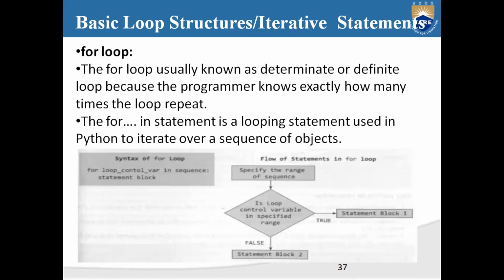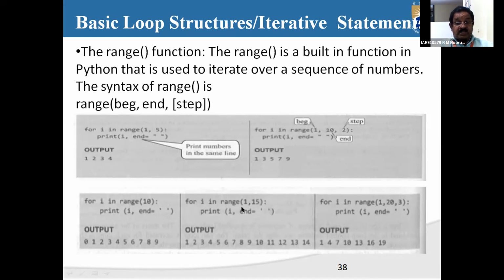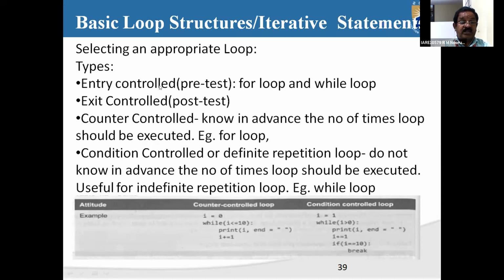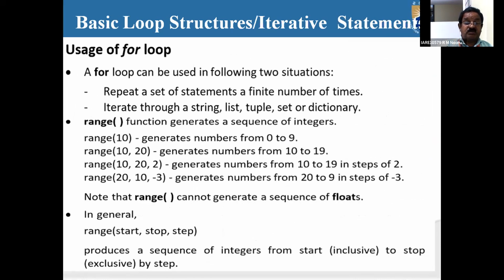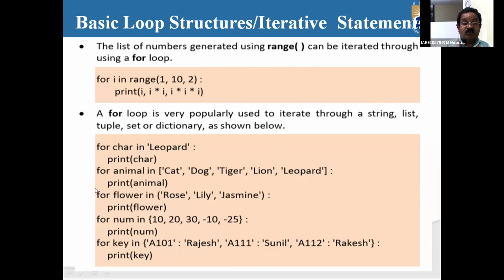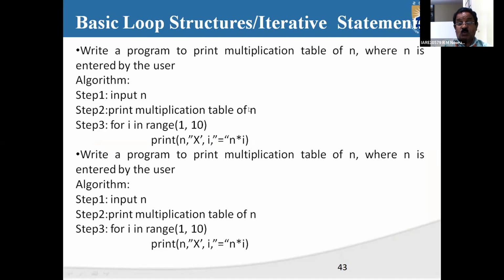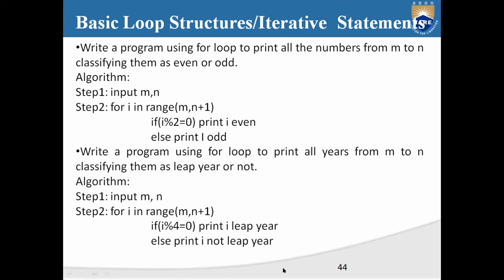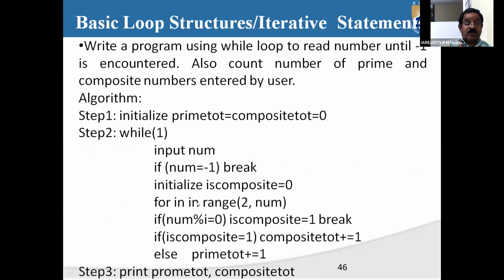Basic Loop Structrure for Loop by R M Noorullah